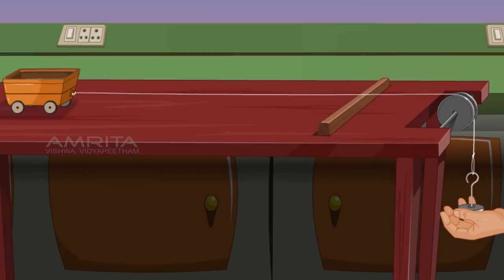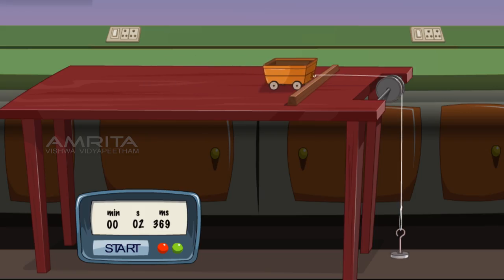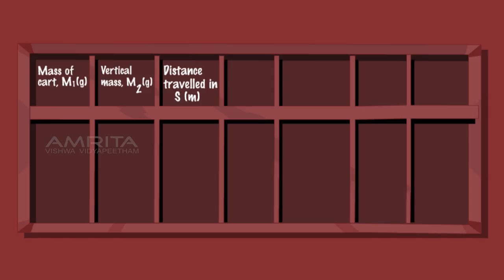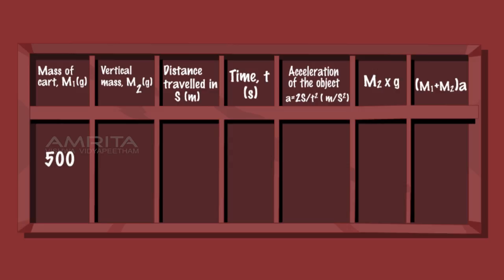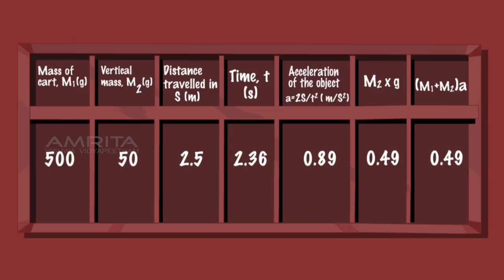Verification of Newton's Second law - MeitY OLabs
Verification of Newton's Second law :-
Newton's Second Law  of motion states that the rate of change of momentum of an object is proportional to the applied unbalanced force in the direction of the force.  ie., F=ma. Where F is the force applied, m is the mass of the body, and a, the acceleration produced.  If a body is subjected to multiple forces at the same time, then the acceleration produced is proportional to the vector sum (that is, the net force) of all the individual forces.
The Second Law can also relate the net force and the momentum of the body. Therefore, Newton's Second Law also states that the net force acting on a body is equal to the rate of change of momentum of the body.

This video explains how to verify Newton's second law of motion.